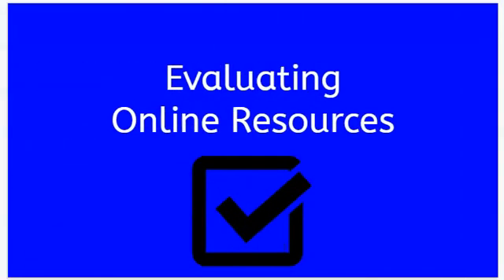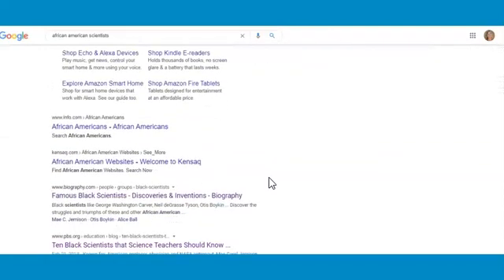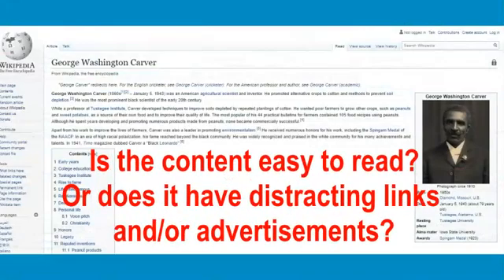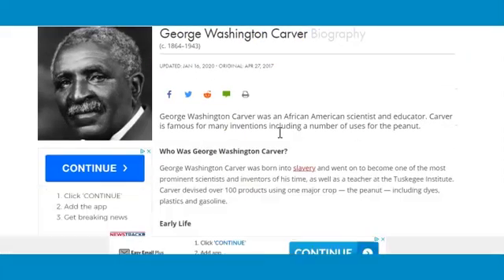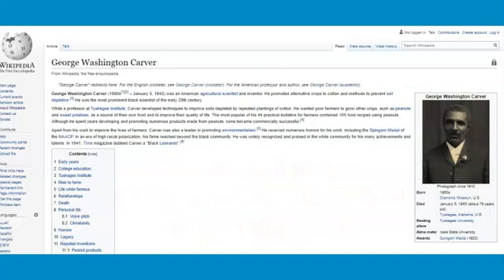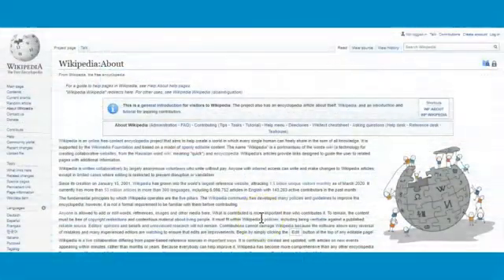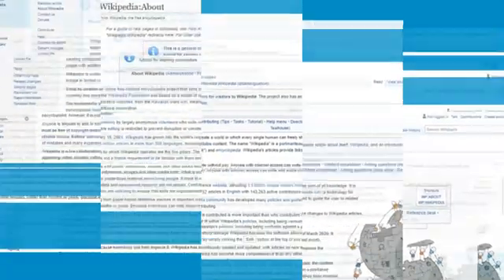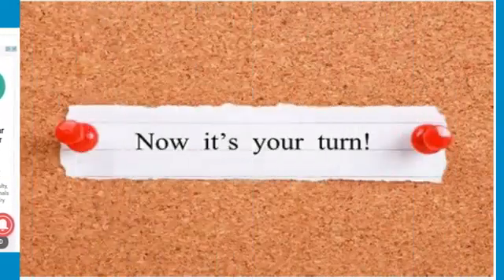Evaluating Online Resources